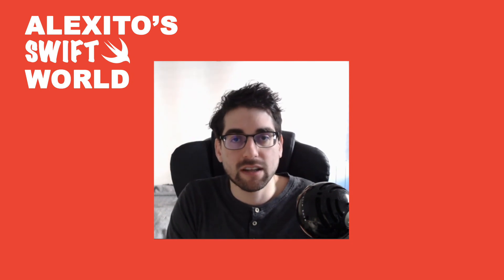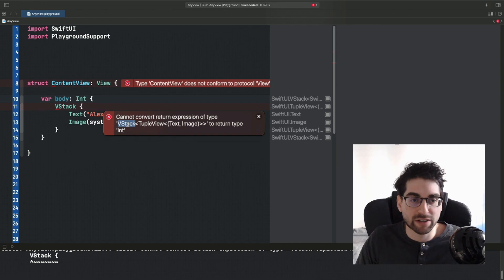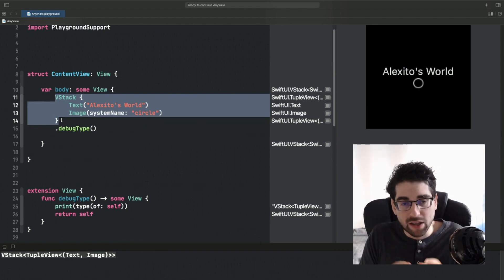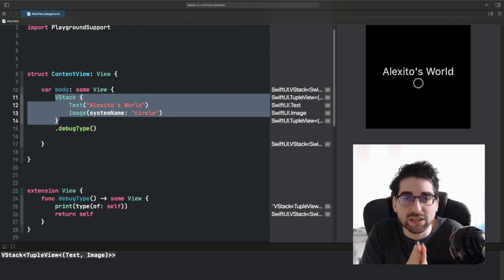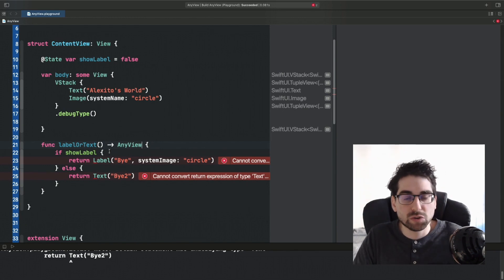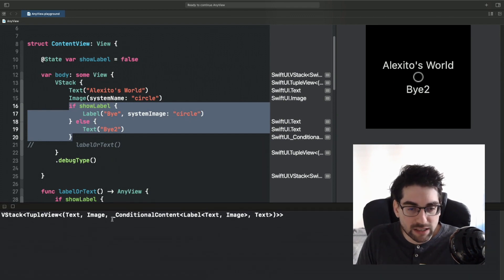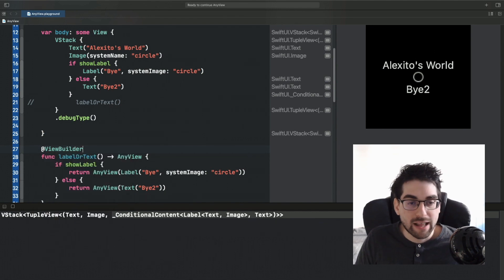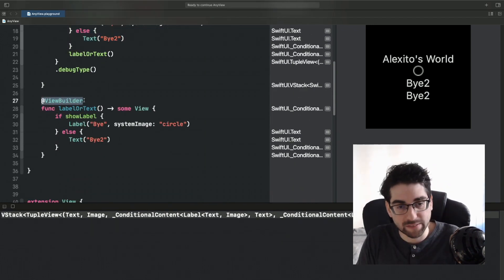AnyView vs. @ViewBuilder SwiftUI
Learn how SwiftUI uses the Swift type system and the difference between using AnyView and @ViewBuilder.

Thumbnail background Photo by Saad Salim on Unsplash